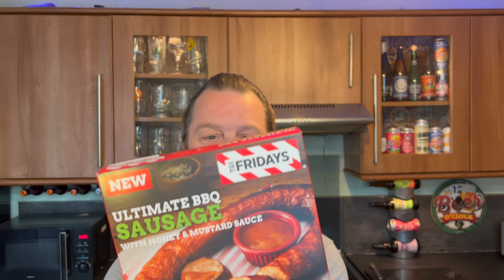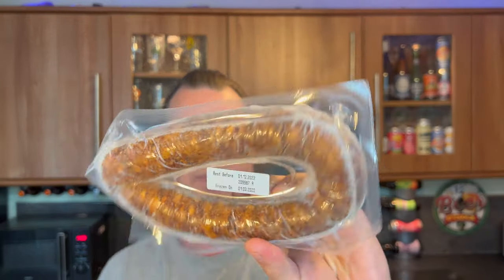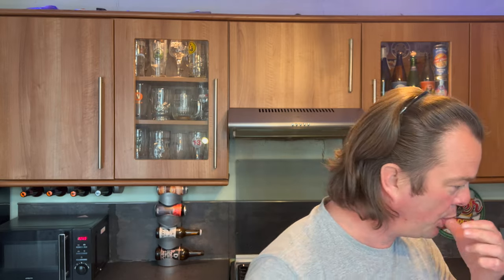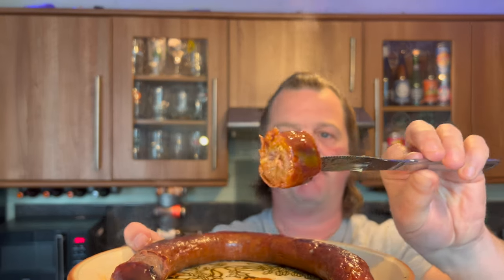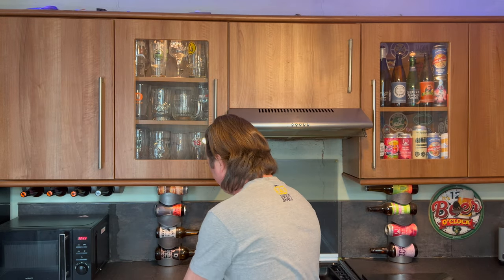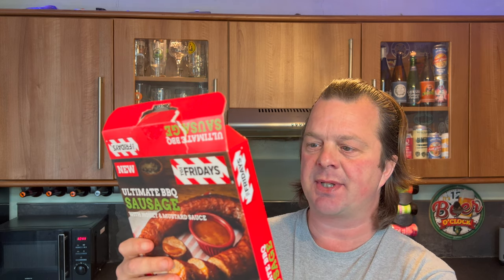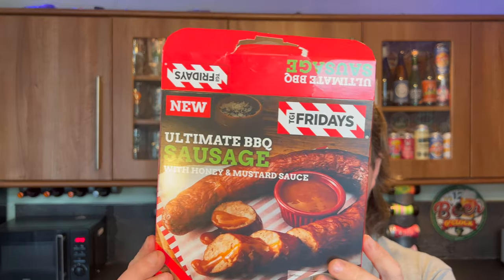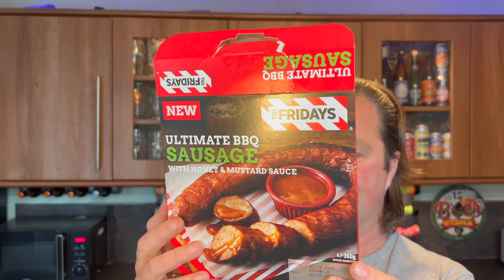TGI Fridays Ultimate BBQ Sausage | Iceland Food Review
Recorded In 4K Ultra HD Real Ale Craft Beer Reviews TGI Fridays Ultimate BBQ Sausage | Iceland Food Review

TGI Fridays Ultimate BBQ Sausage , Iceland Food Review , TGI Fridays , Ultimate BBQ Sausage , Iceland Food , Iceland TGI Fridays , Iceland , TGI Fridays ,